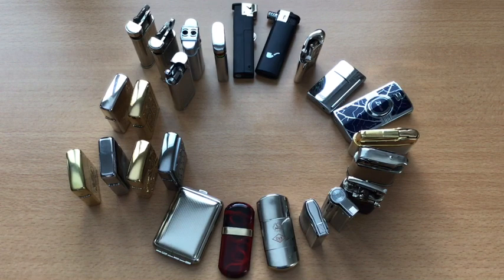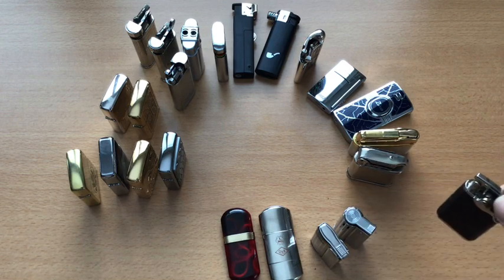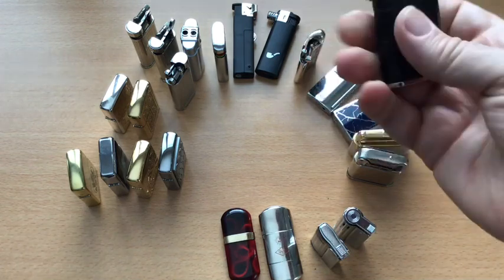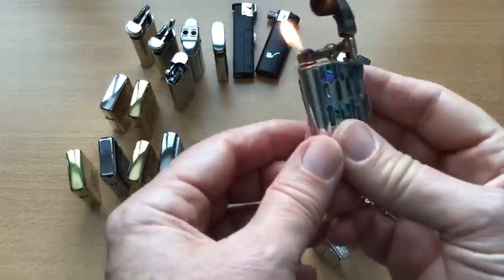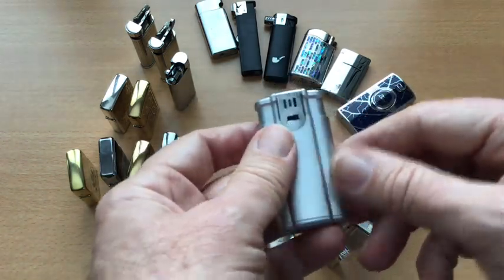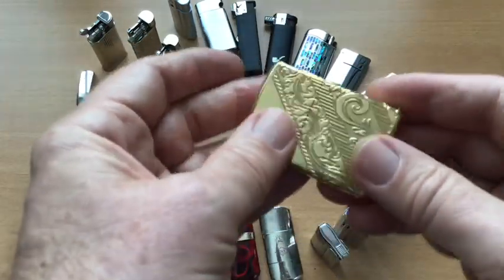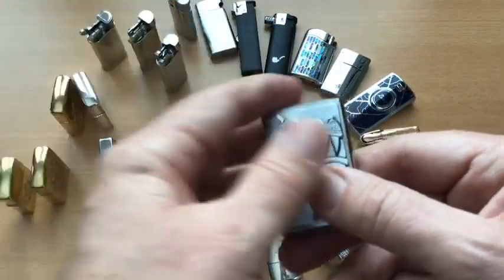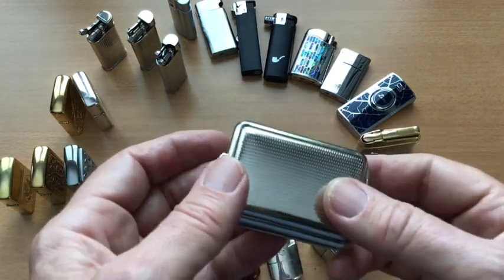My collection of lighters and a shoutout to Rebecca Sausser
A discussion of the lighters I have collected over the years and a shoutout to the cheerful Rebecca Sausser, who inspired this video by asking about my musical lighter 😊